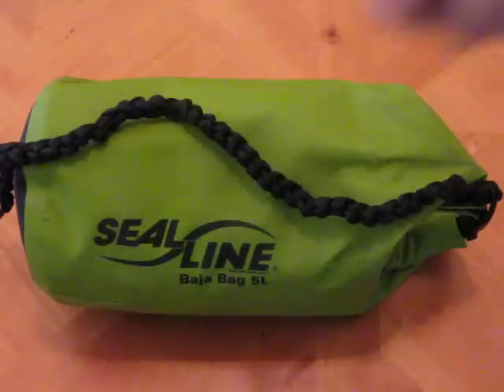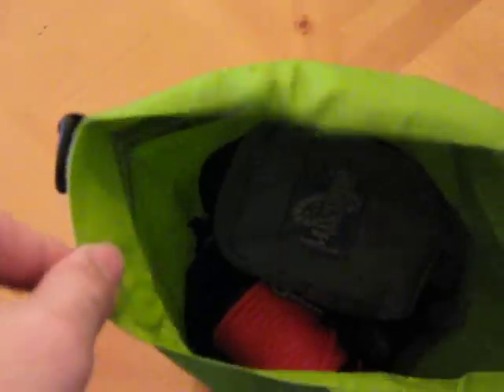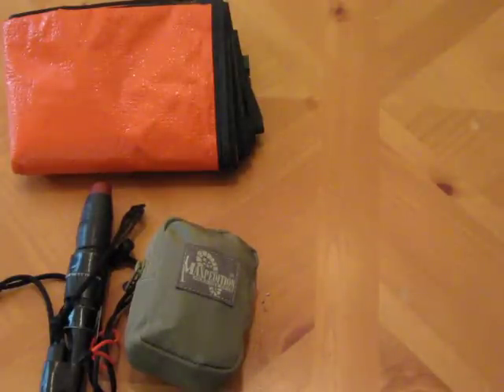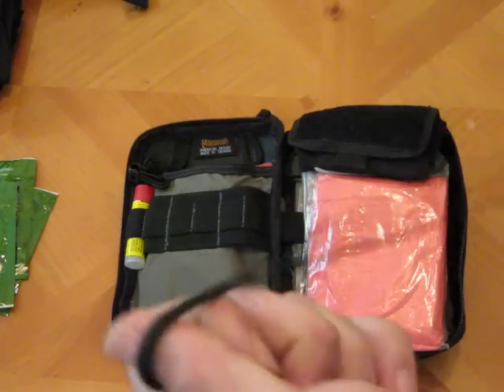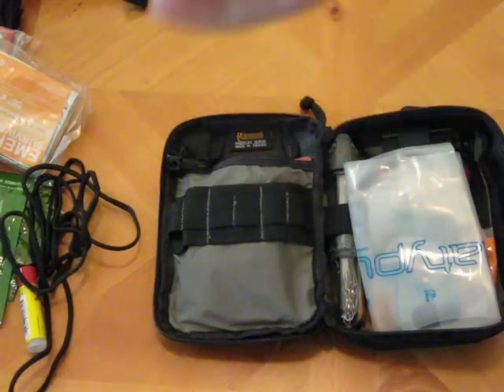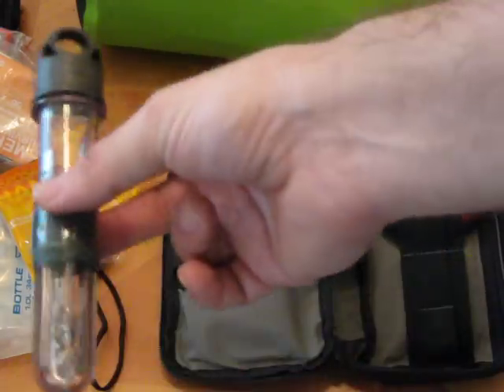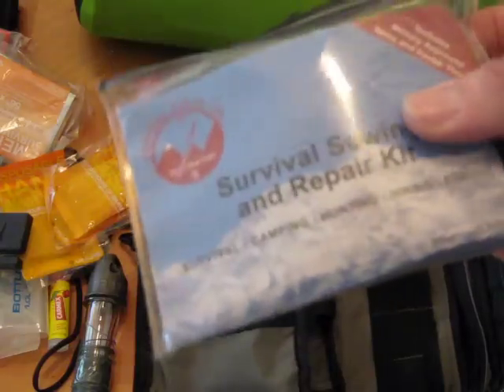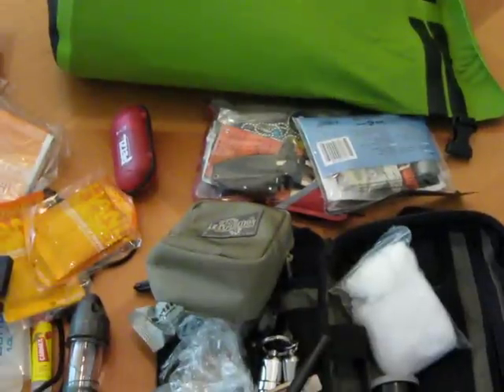Compact Car Survival Kit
As promised here is a video (on the rather longish side) of my car survival kit. I mentioned this kit in my EDC Bag Survival Kit video. I live in Jacksonville - Florida, one of the most spread out cities in the United States. Rarely do I stray off the beaten path during my day to day life and thus am not far from civilization. Nor do I go anywhere new without a google map marking my route. Yet, because Jacksonville is so spread out there are rural areas, swamps, and nature preserves all over.. As I live in Florida I generally do not need means to keep warm during most of the year. I do need shelter from rain and sun, means to signal for help, etc. While not currently a experienced outdoorsman I was a boyscout and did spend time camping/hiking during my childhood. I've done some research and decided on what I think is a fairly comprehensive kit with multiple backups based on Dave Canterbury's Five C's. I should be more than able to do a overnighter somewhere before getting rescued.